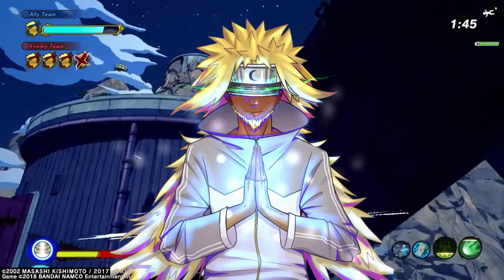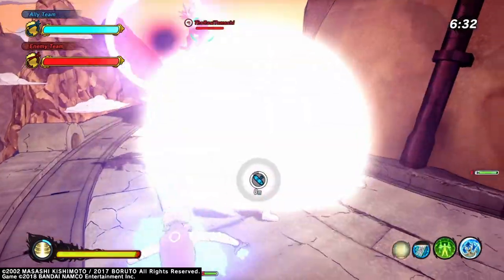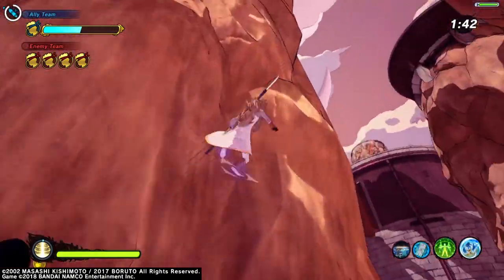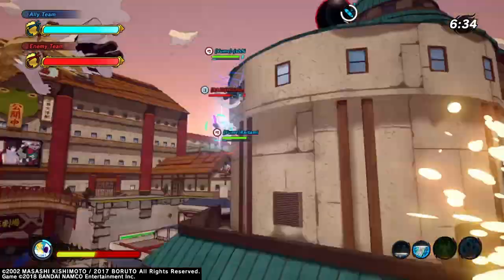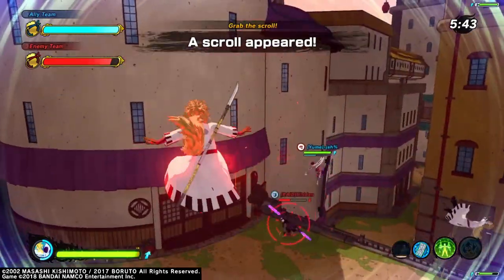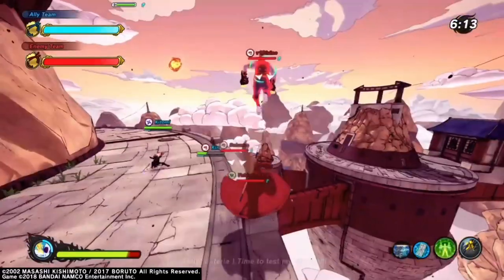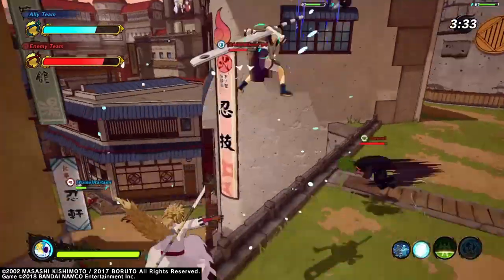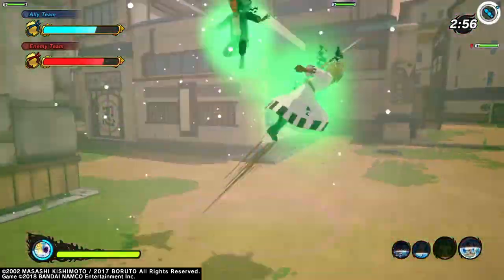Beginners Guide: HEALER (Combat) - Naruto: Shinobi Striker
In this guide we dive into how to play the Healer role in Combat Battle! This is an updated and more advanced guide than my previous one! Good luck out there, fellow Strikers!!!

Tips and Tricks - 0:42
Builds - 5:20
Ninja Tools - 5:36
Ninjutsu - 5:59
Ultimates - 8:54
Weapon - 11:00
Clothing - 11:42
Summary - 13:39

Thank you all so much for the support! Everybody stay safe out there! ☮️❤️